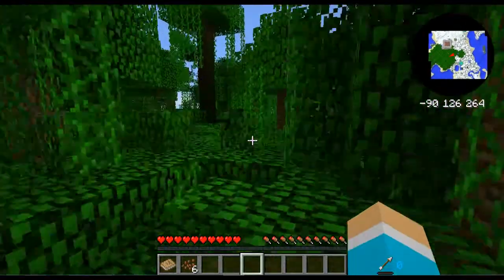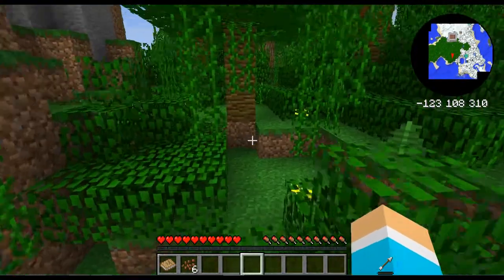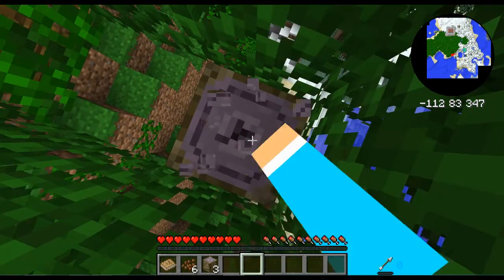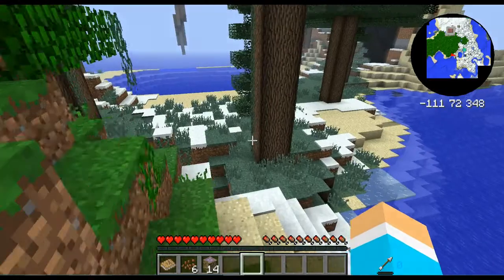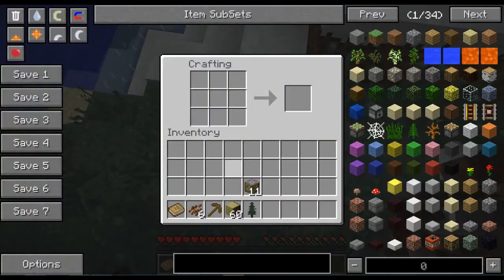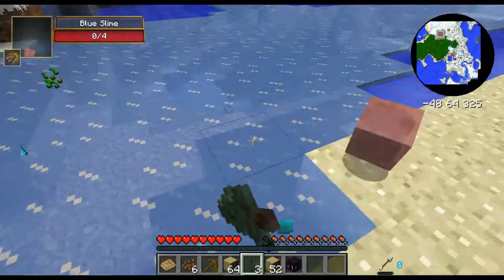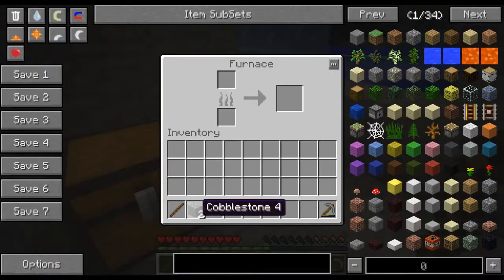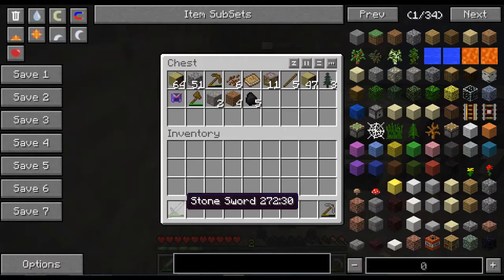Hexxit - New Beginnings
Today I start a new series called Hexxit